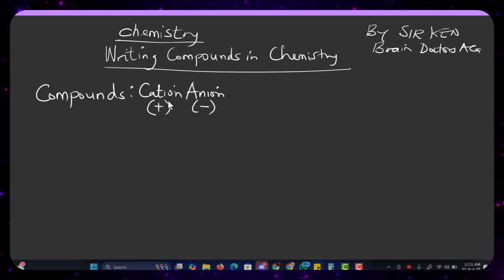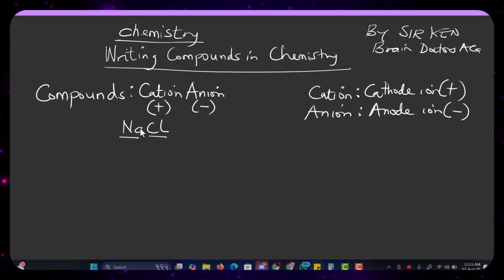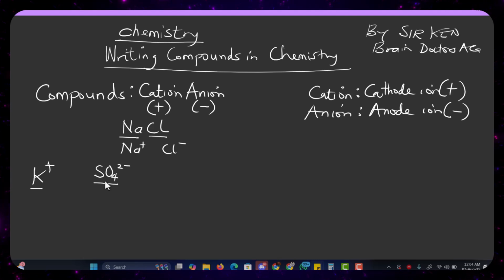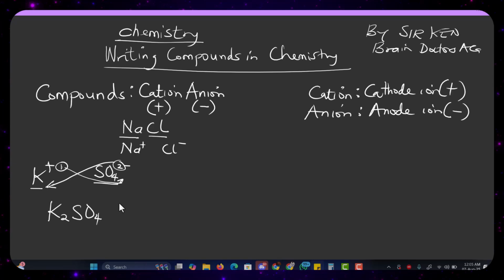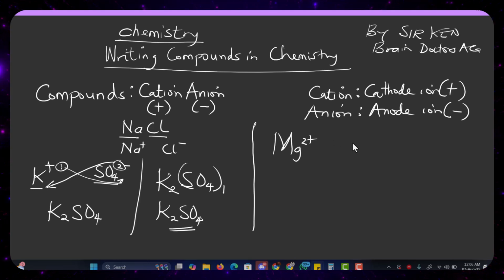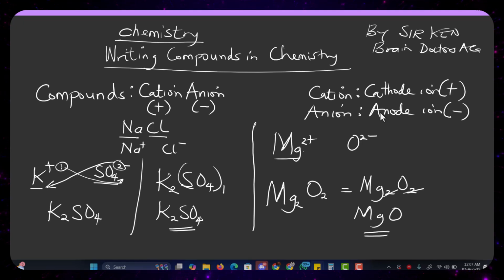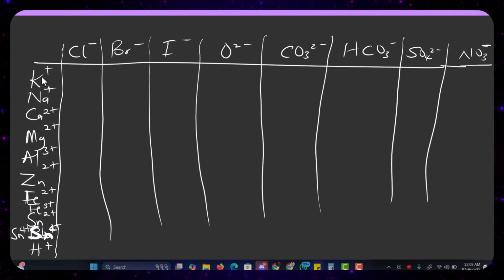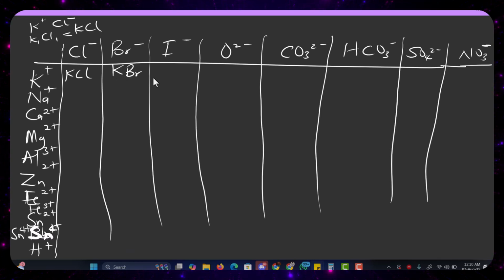Writing Compounds in Chem